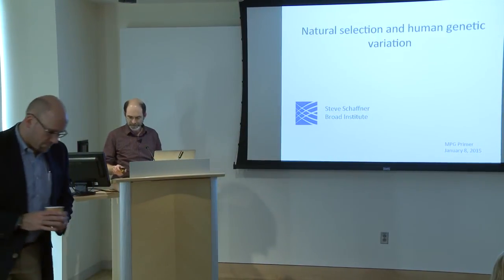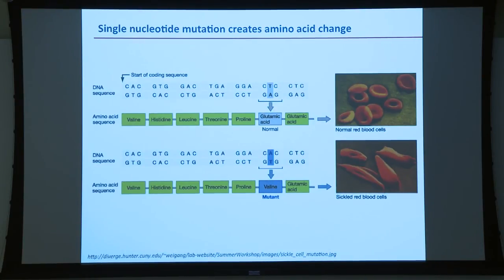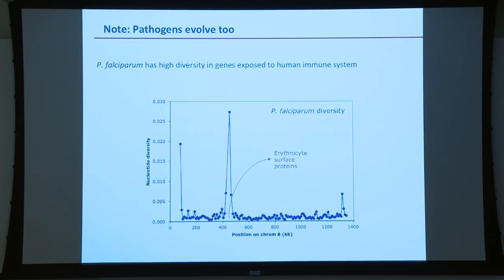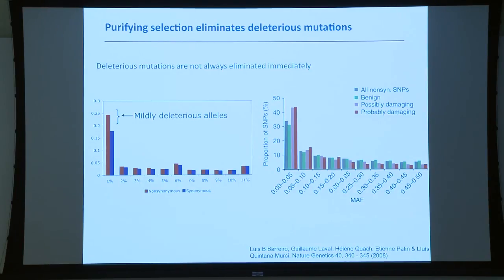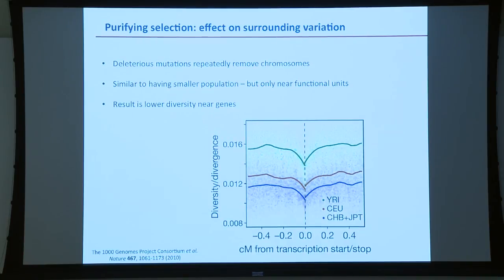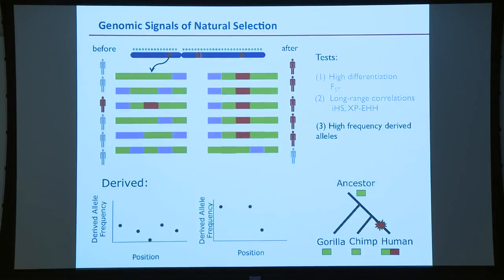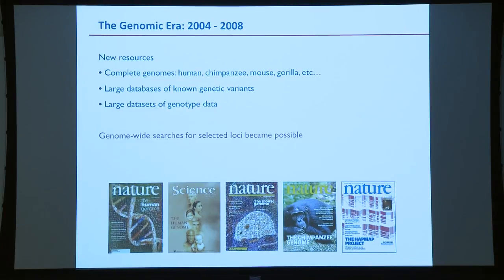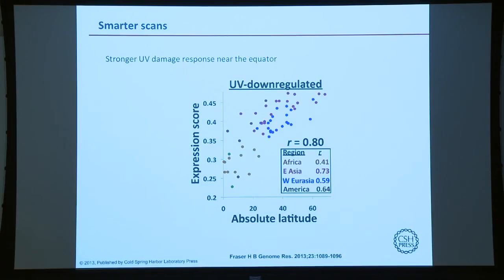MPG Primer: Population Genetics (2015)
MPG Primer: Population Genetics
Stephen Schaffner - Sr Computational Biologist